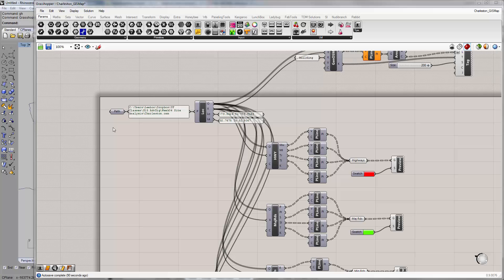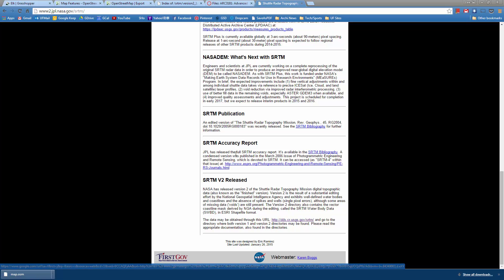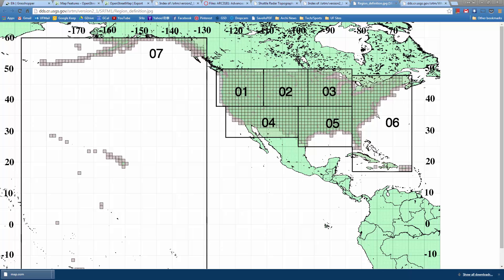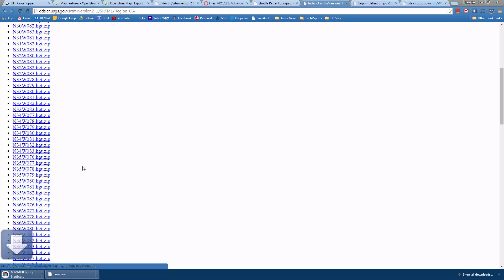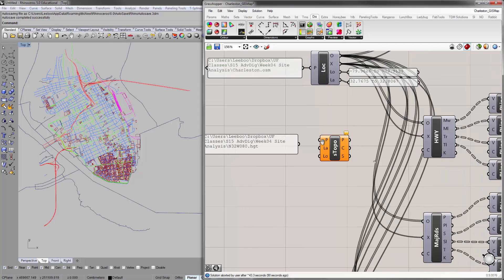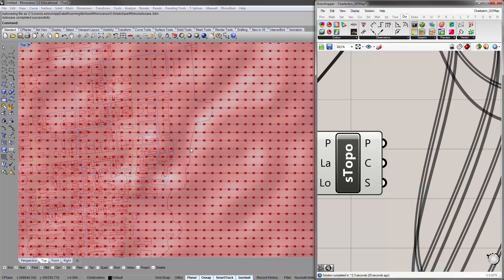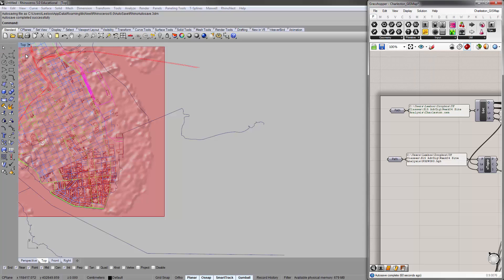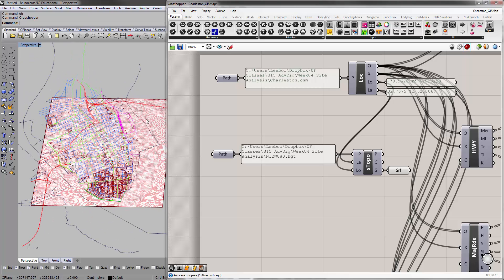AdvDig Week 04-2 Elk SRTM Topography Import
Importing Shuttle Radar Topography Mission topography data into GH and Rhino using the Elk add-on.